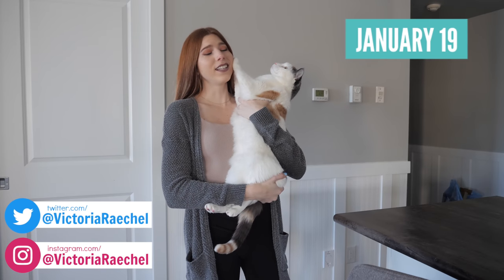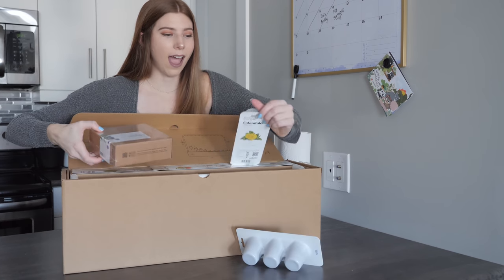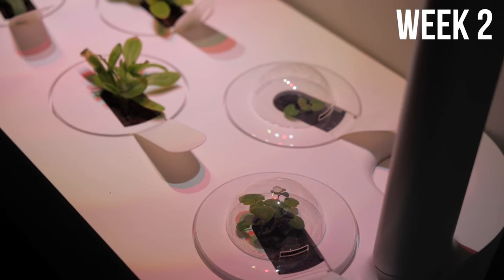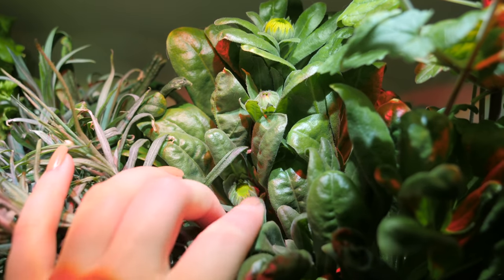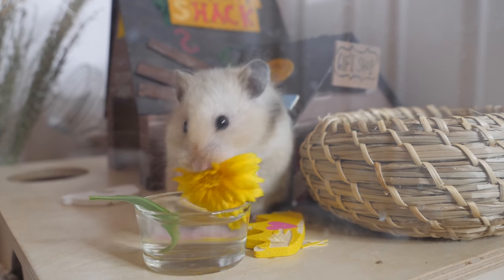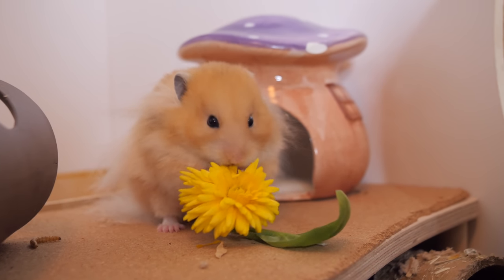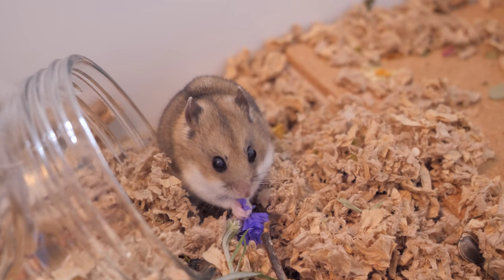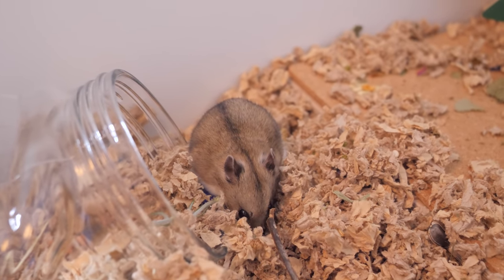I Grew my PETS their own Garden 🌱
- link and code VICTORIA10 works for all click & grow shops including Asia, Europe and UK!
THIS VIDEO TOOK ME 3 MONTHS TO COMPLETE FILMING 😱 As someone who has to suffer through 6 months of winter, I was SO excited to try growing my pet's plants indoors and I barely had to do anything- talk about low maintenance. In the end, my pets got to enjoy catnip (yes this is safe for cats and there is no evidence that catnip is harmful like many think), Green leaf lettuce, Calendula and Cornflower (these 3 completely safe for hamsters and rabbits!). *before growing plants for your pets to eat make sure to research that they are completely safe as some plants are not!*

0:00 intro
1:15 setting it up
3:17 plants progress
4:01 cats try catnip
5:06 plant progress
5:43 rabbits taste lettuce
6:43 trying calendula
9:48 trying cornflower